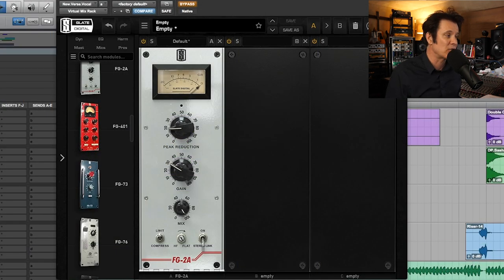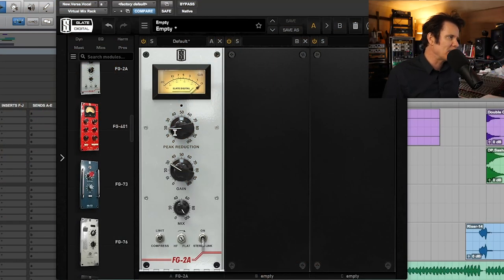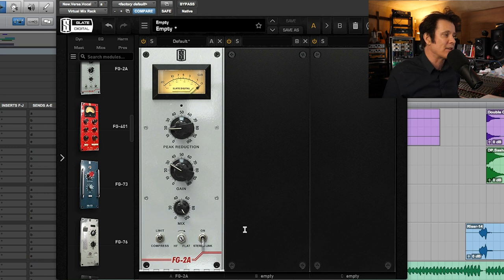Warren Huart on FG-2A from Slate Digital 🎛️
Multi-platinum producer Warren Huart (Aerosmith, Disturbed, The Fray, Korn) tells us why he loves the all-new FG-2A from Slate Digital. 💖

The LA-2A has been used on thousands of recordings from legendary artists & engineers in every musical style. We spent over a year searching for the perfect unit—one that completely captured all the warmth, tone, and musicality of the LA-2A. We modeled every aspect from its warm, lush saturation to every last nuance of its components and iconic T4 cell.🌟

The result? The truest, most accurate model of the LA-2A ever built.🔥